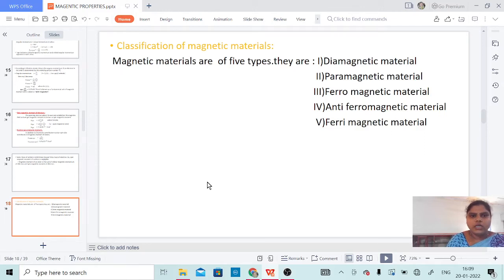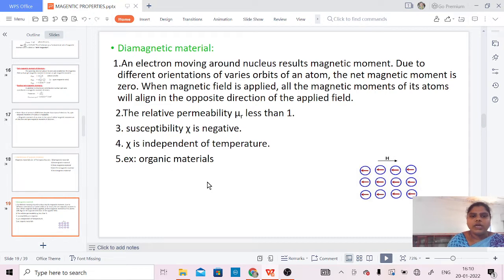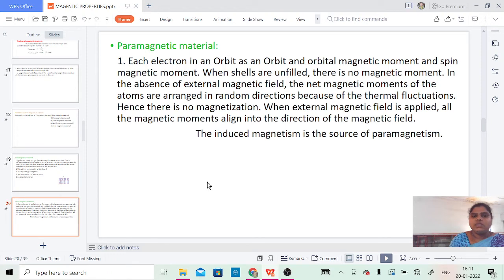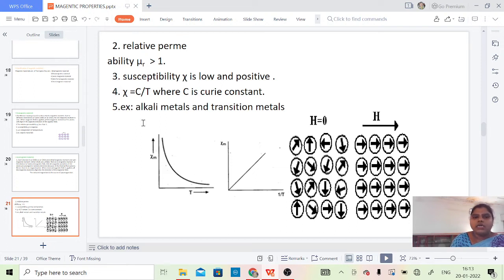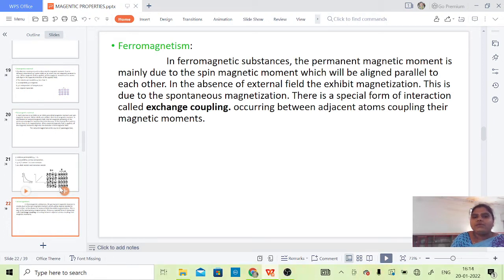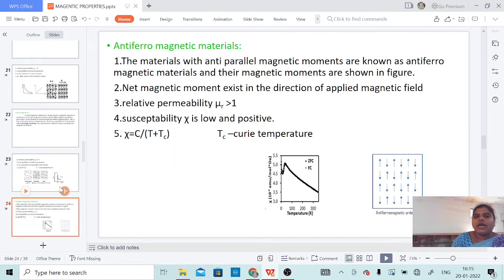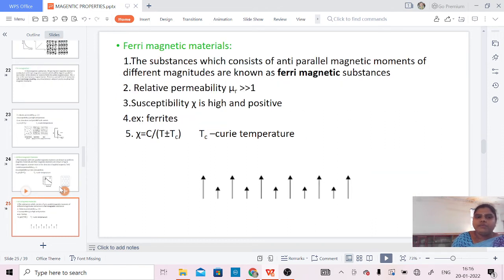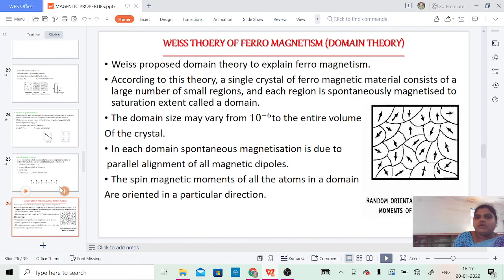classification of magnetic materials